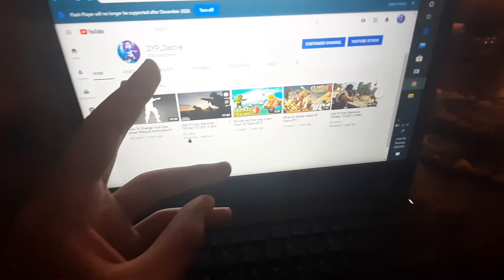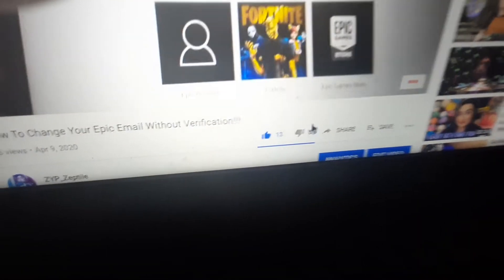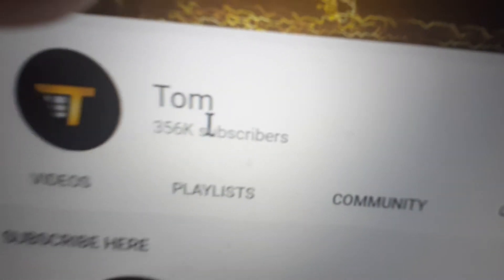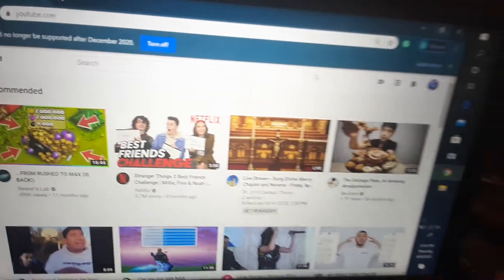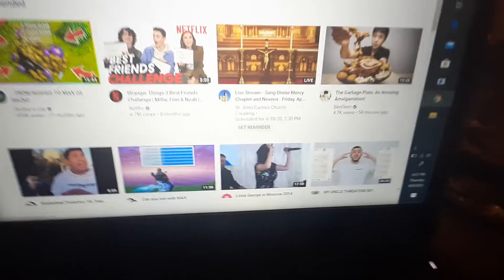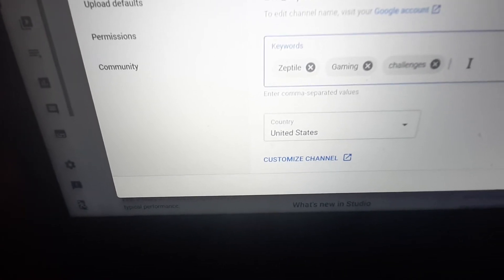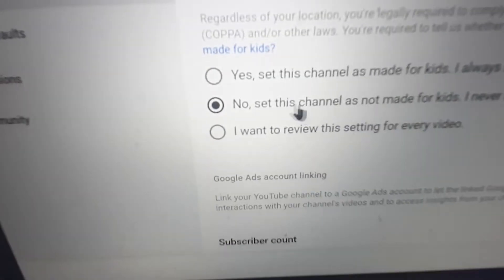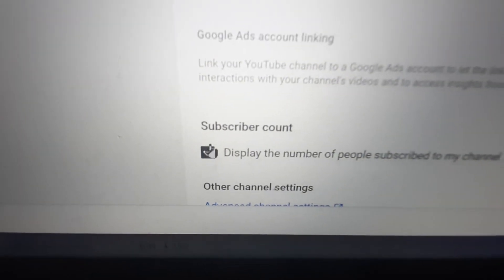How To Disable Kids Mode On Your YouTube Channel (Tutorial)